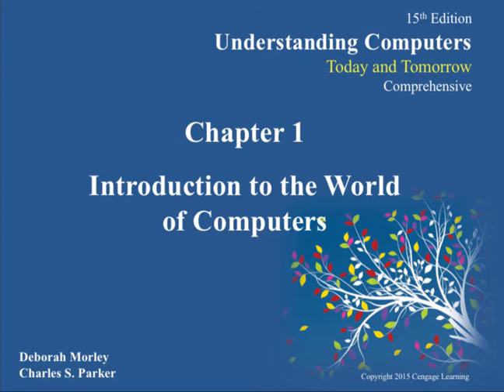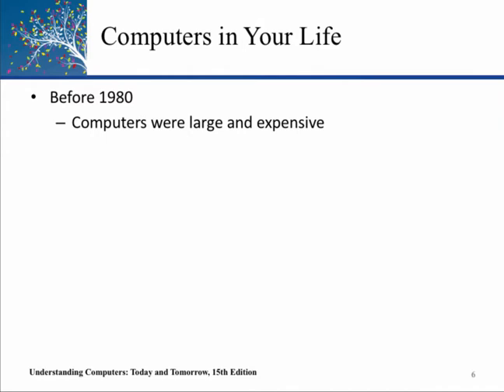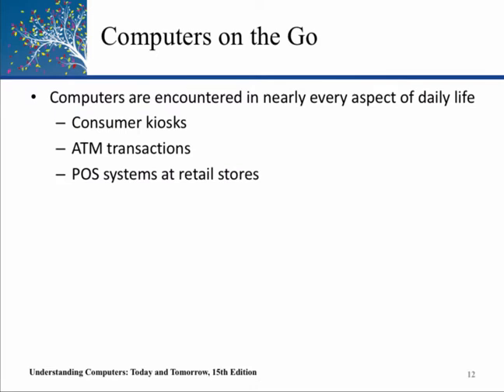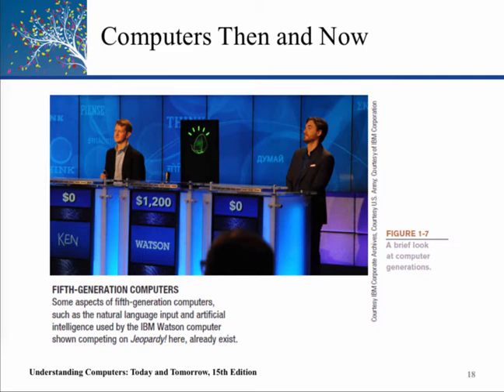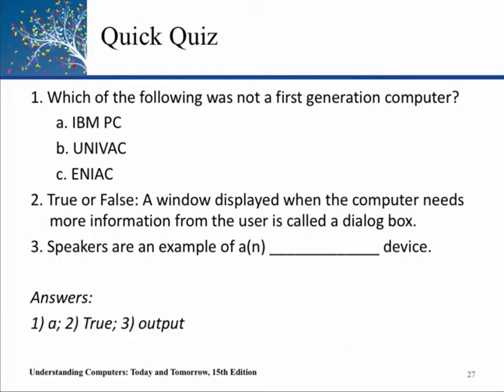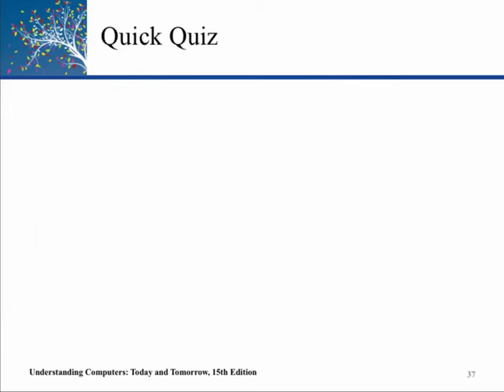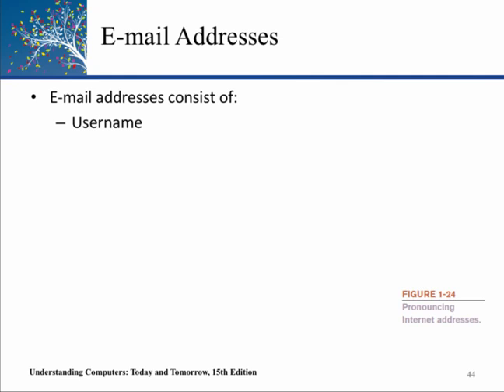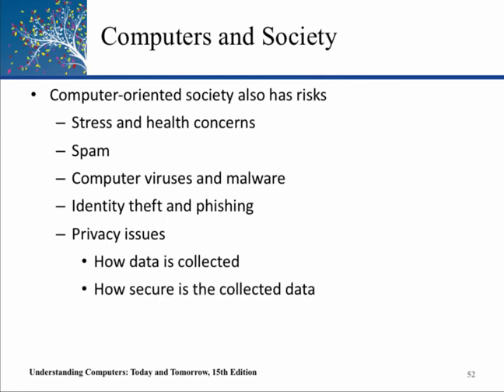CIS 141 - Chapter 1 R. Unseld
Table of Contents:

00:23 - Learning Objectives
01:13 - Learning Objectives
02:20 - Overview
04:06 - Computers in Your Life
06:24 - Computers in Your Life
09:32 - Computers in Your Life
11:16 - Computers in the Home
11:55 - Computers in the Home
13:02 - Computers in Education
14:36 - Computers on the Job
15:35 - Computers on the Go
16:30 - Technology and You Box
17:31 - What Is a Computer and What Does It Do?
17:33 - Data vs. Information
17:35 - What Is a Computer and What Does It Do?
19:00 - Data vs. Information
19:49 - Computers Then and Now
20:37 - Computers Then and Now
22:41 - Computers Then and Now
24:10 - Hardware
25:05 - Hardware
25:43 - Hardware
26:31 - Hardware
27:08 - Software
28:01 - Application Software
28:44 - Application Software
29:26 - Computer Users and Professionals
30:10 - Quick Quiz
31:43 - Computers To Fit Every Need
32:01 - Embedded Computers
33:10 - Mobile Devices
33:41 - Personal Computers (PCs)
34:45 - Portable Computers
35:19 - Personal Computers (PCs)
35:24 - Portable Computers
35:26 - Thin Client and Internet Appliances
36:03 - Portable Computers
36:04 - Personal Computers (PCs)
36:08 - Portable Computers
36:09 - Thin Client and Internet Appliances
36:18 - Servers
37:00 - Mainframe Computers
38:13 - Supercomputers
38:31 - Mainframe Computers
38:43 - Supercomputers
39:13 - Quick Quiz
40:49 - Computer Networks and theInternet
41:02 - Computer Networks and theInternet
41:04 - Computer Networks and theInternet
42:03 - Computer Networks and theInternet
42:20 - What Are the Internet and the World Wide Web?
43:50 - Accessing a Network or theInternet
45:04 - IP Addresses and Domain Names
46:12 - Uniform Resource Locators (URLs)
48:07 - E-mail Addresses
49:02 - How It Works Box
49:53 - Surfing the Web
50:36 - Searching the Web
51:03 - E-Mail
51:39 - E-Mail
52:18 - E-Mail
52:43 - Computers and Society
54:22 - Computers and Society